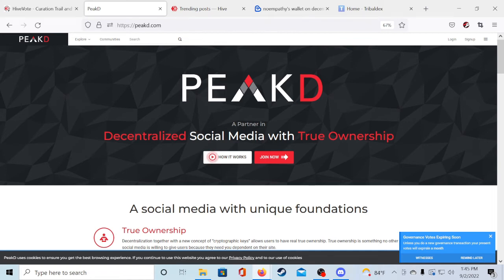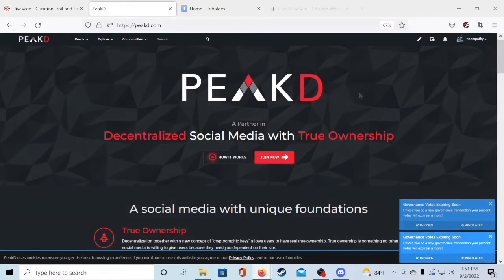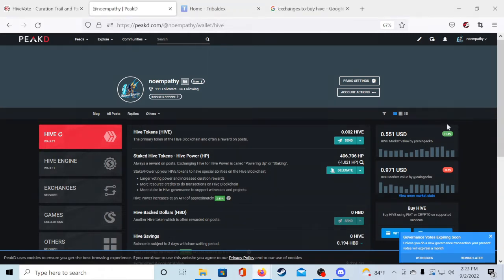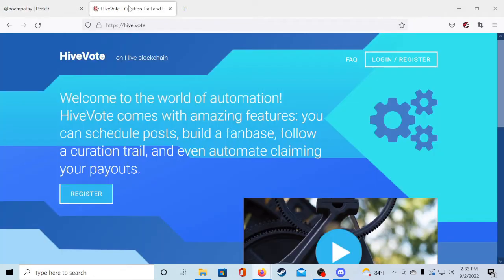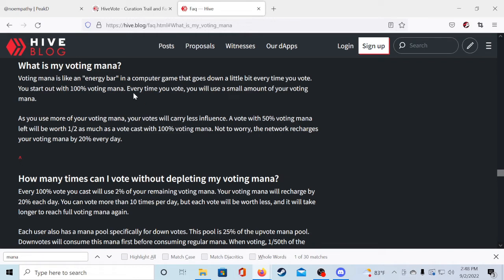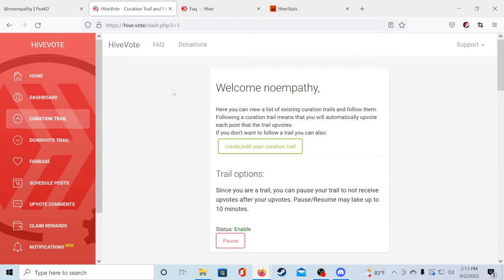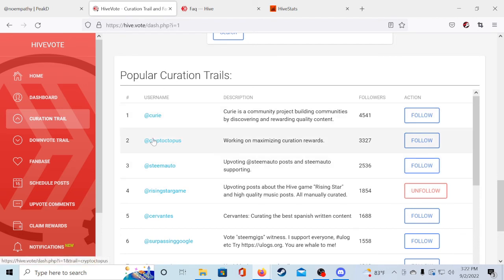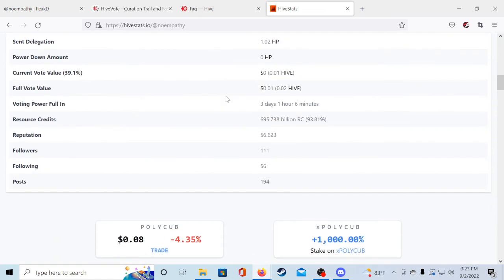How to Blog & Earn Crypto Passively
In this video I go over how you can use blogging platforms on the Hive Blockchain to earn Cryptocurrency Passively!